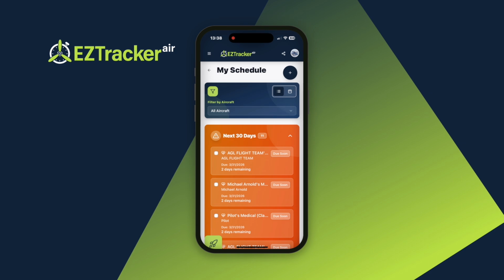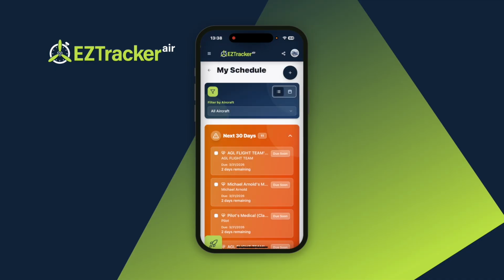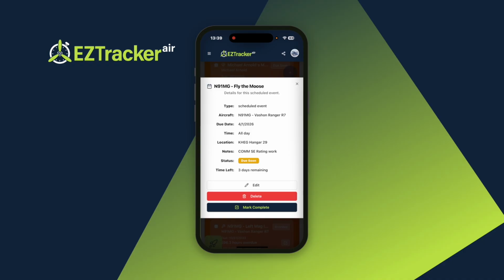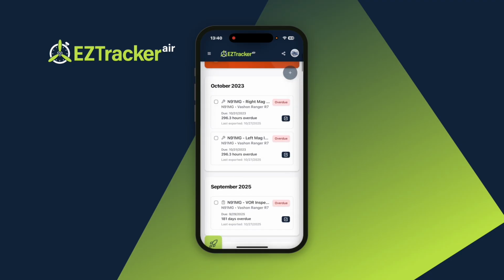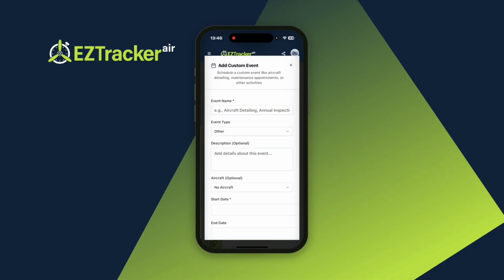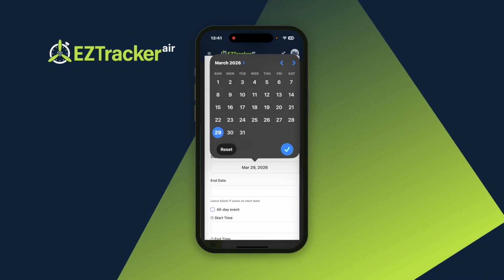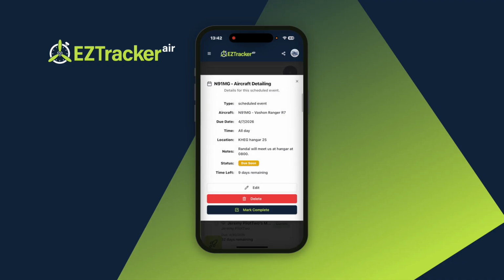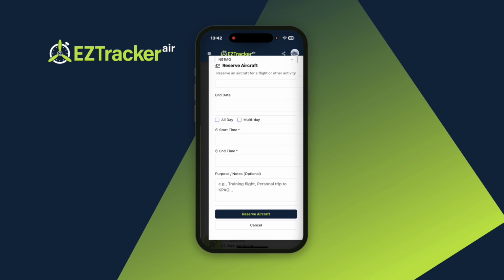EZTracker Air: Scheduling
Easily view your schedule to more effectively plan your maintenance and inspections. EZTracker Air uses the power of AI to analyzer your flying habits to project a date when tracked items will come due. Your schedule even integrates via calendar subscription to your native calendar app!